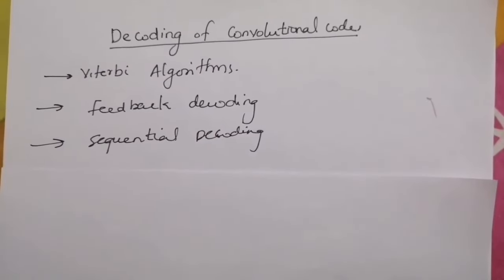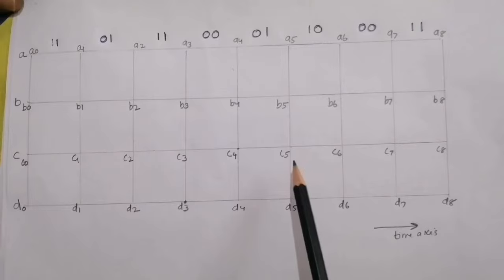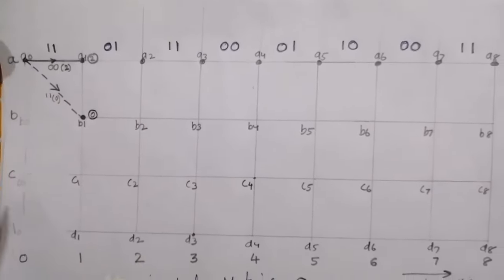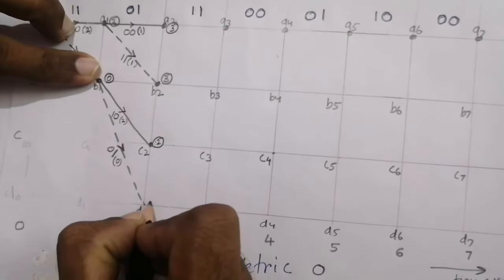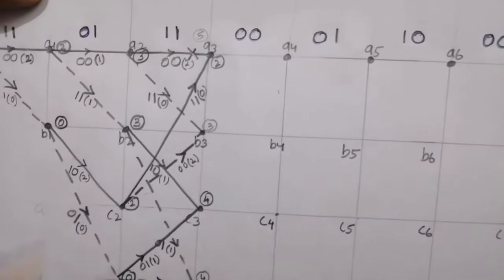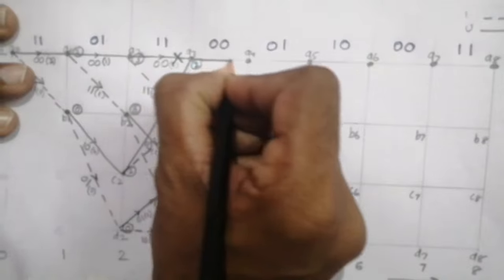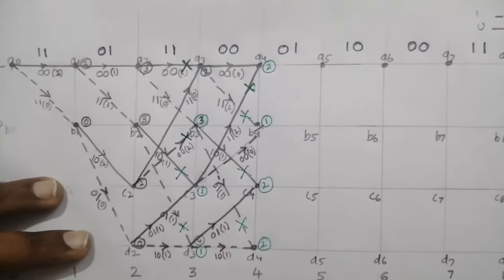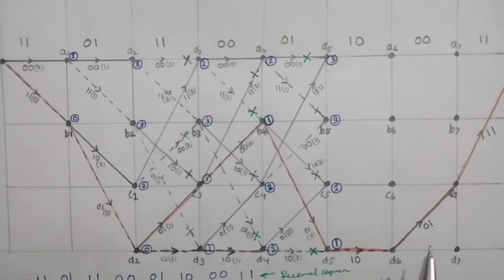Lecture 41: Decoding of Convolutional Codes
Theory of Error Control Coding for PG2s tudents